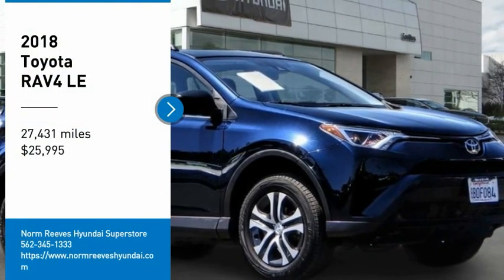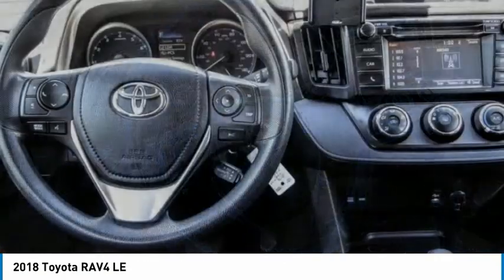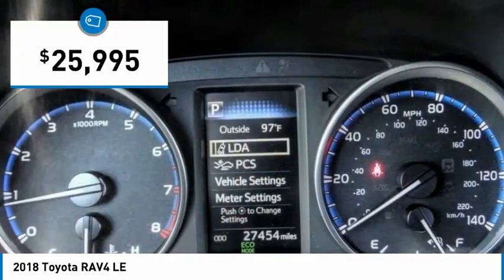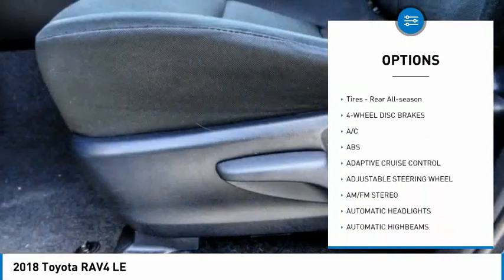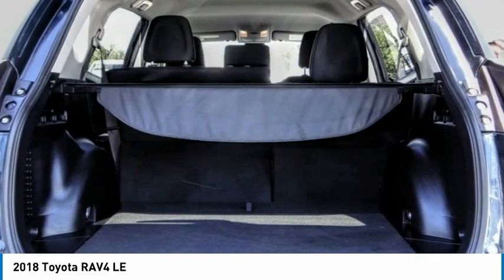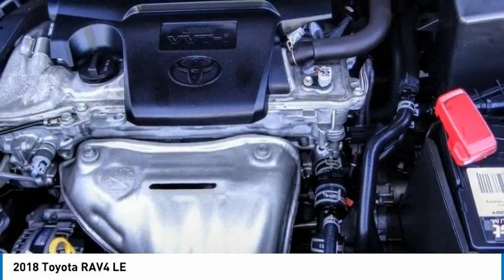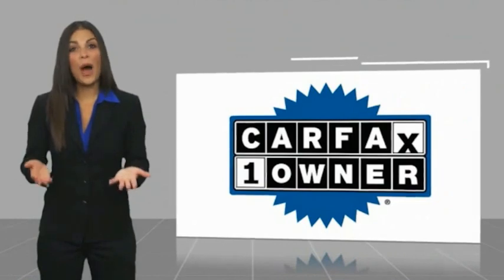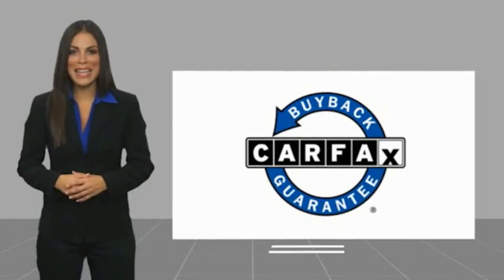2018 Toyota RAV4 Cerritos INFINITI - JJ729212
NORM REEVES HYUNDAI SUPERSTORE PROUDLY SERVING ORANGE COUNTY, CERRITOS, ARTESIA, LAKEWOOD, BELLFLOWER, BUENA PARK, LONG BEACH, AND SURROUNDING SOUTHERN CALIFORNIA LOCATIONS. THIS GALACTIC AQUA MICA 2018 Toyota RAV4 IS EQUIPPED WITH A Engine: 2.5L DOHC 4-Cylinder w/Dual VVT-i, AUTOMATIC TRANSMISSION, AND RECEIVES AN ESTIMATED 23 City/30 Hwy MPG. OR VISIT US AT 11011 EAST SOUTH ST. CERRITOS, CA 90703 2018 Toyota RAV4 LE ***TRUE ONE OWNER... LOCALLY OWNED... EXCELLENT CONDITION... DON'T MISS OUT*** Galactic Aqua Mica 2018 Toyota RAV4 LE FWD 6-Speed Automatic 2.5L 4-Cylinder DOHC Dual VVT-i Black w/Fabric Seat Trim. Recent Arrival! Odometer is 23511 miles below market average! 23/30 City/Highway MPG Awards: * 2018 KBB.com 10 Best SUVs Under $25,000 * 2018 KBB.com 10 Most Awarded Brands * 2018 KBB.com Best Resale Value Awards Stock #: JJ729212 | VIN: JTMZFREV6JJ729212 | 2018 Toyota RAV4 LE POWER WINDOWS TIRE PRESSURE MONITOR TRACTION CONTROL Norm Reeves Hyundai Superstore